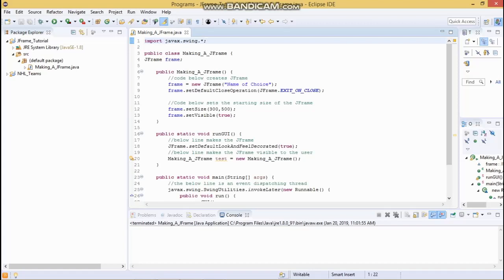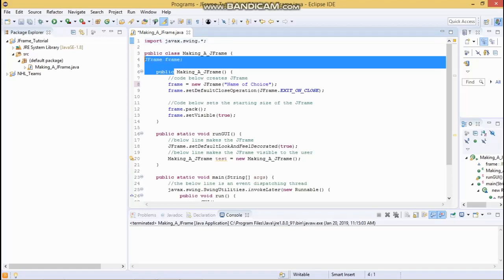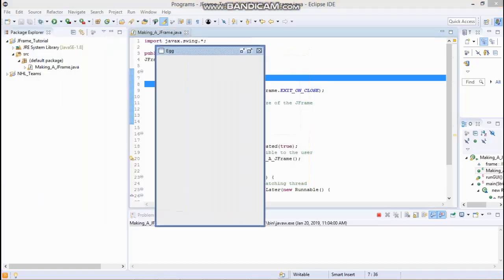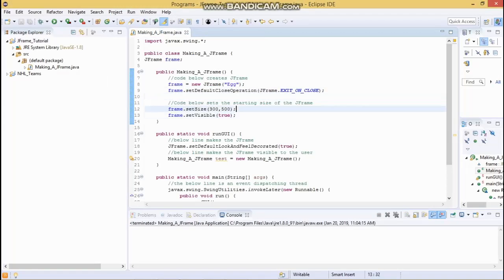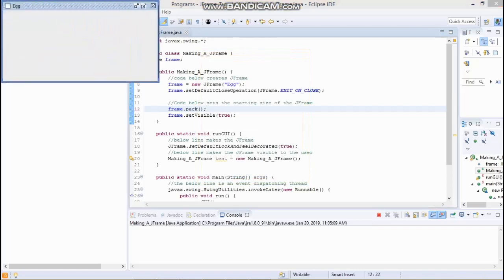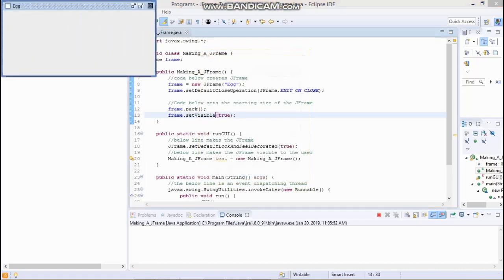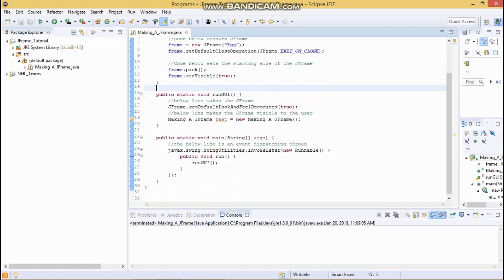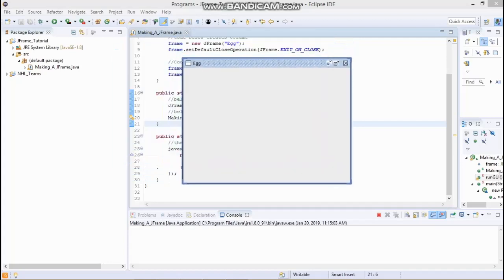Java Swing Tutorial: Making a JFrame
In this video I describe how to Make a basic JFrame using elements of Java Swing